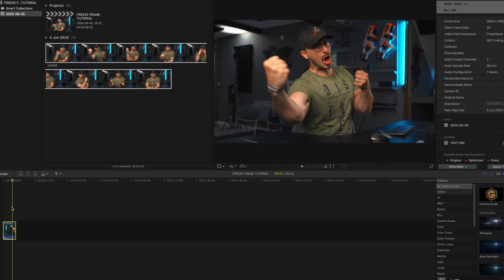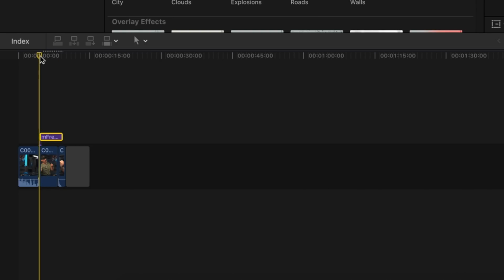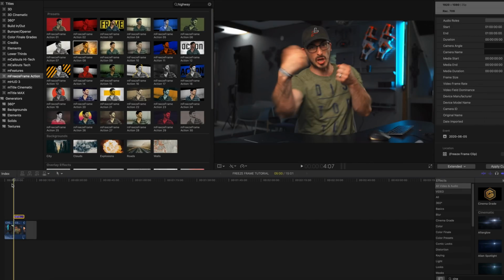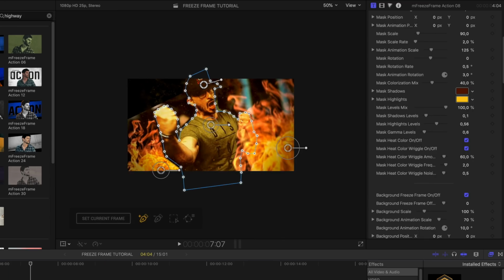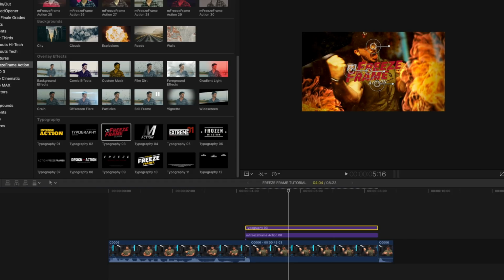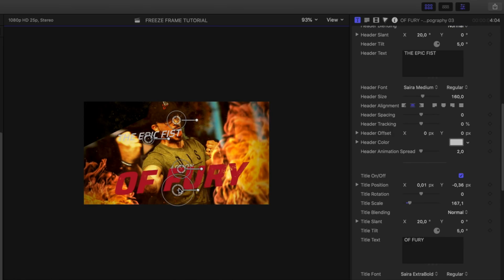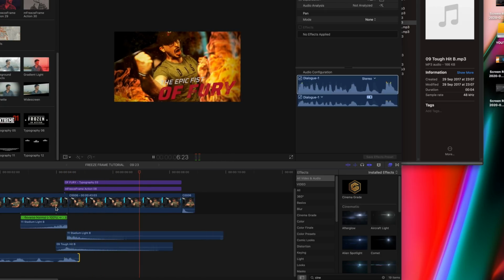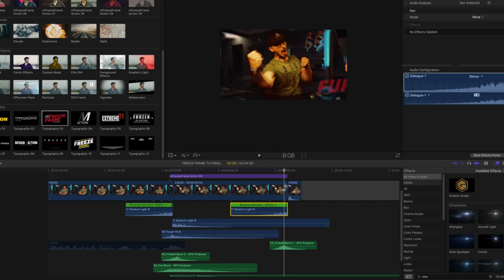How To Make An EPIC FREEZE FRAME | Final Cut Pro X Tutorial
I show you how to make an epic freeze frame in Final Cut Pro X!

PLUGIN USED
SFX USED

MY EDITING ESSENTIALS
2 MONTHS OF FREE MUSIC

DESK GEAR
MY MONITOR
MACBOOK STAND
NAS STORAGE